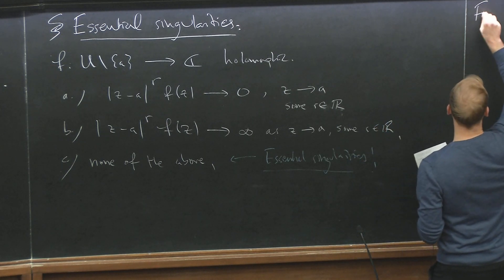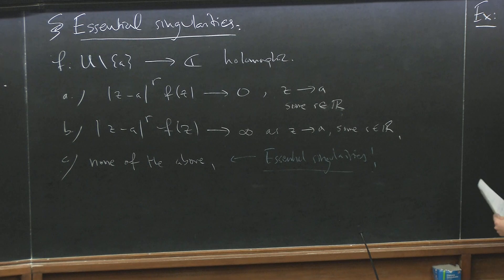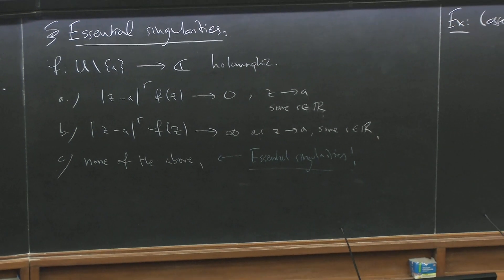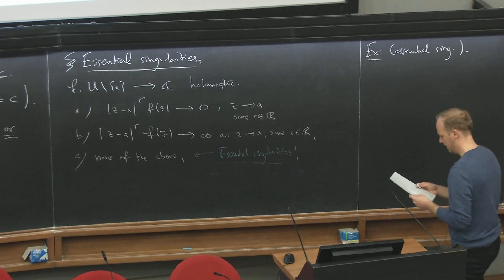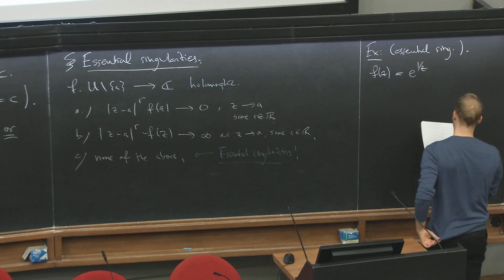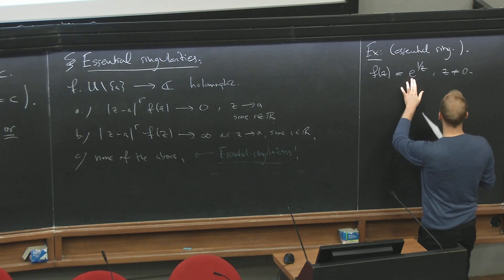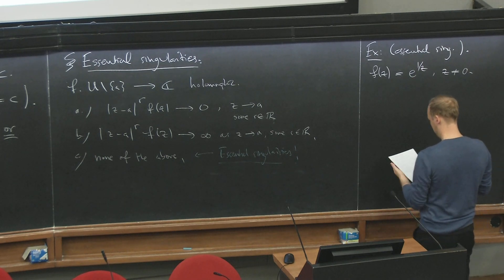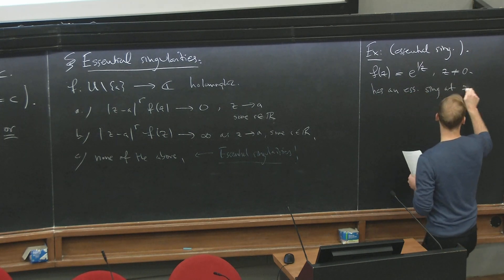Complex Analysis (MTH-CA) Lecture 11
MATHEMATICS
MTH-CA-L01-Sjöström.mp4
Complex Analysis (MTH-CA)
Z. Sjöström Dyrefelt